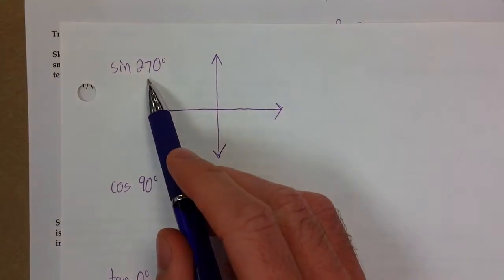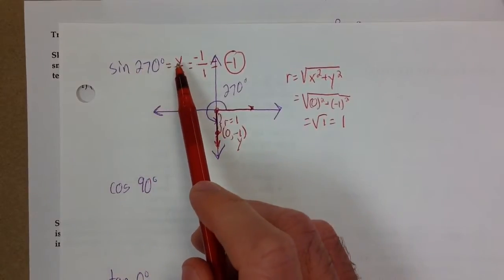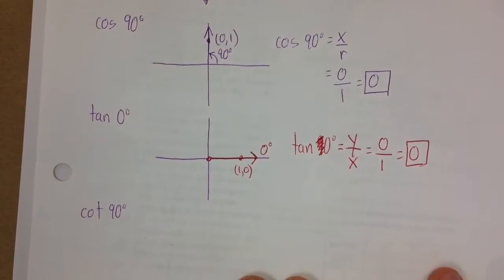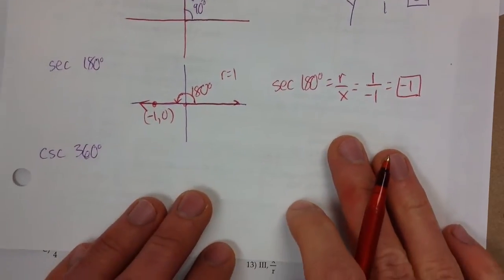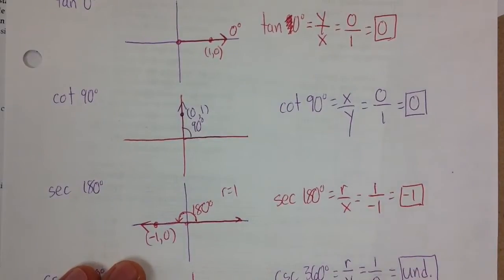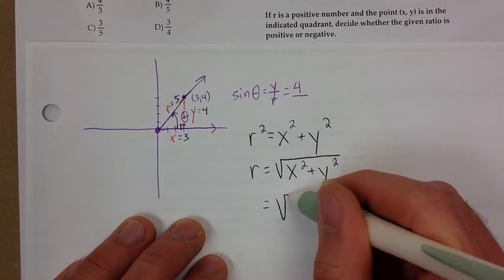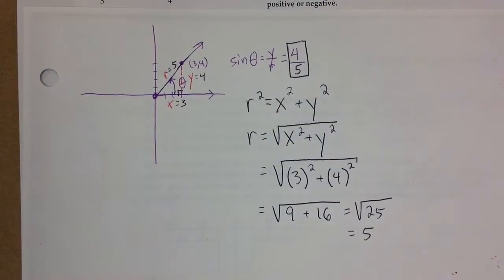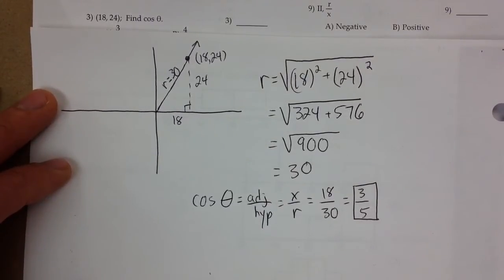Trig 11/13/14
1.3 practice continued. Finding trig function values when given a point on the terminal side.